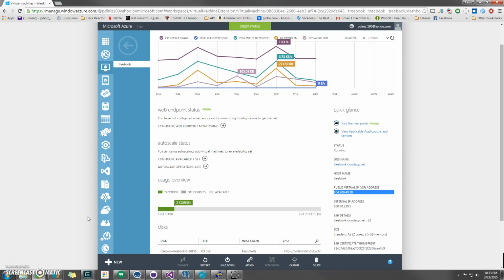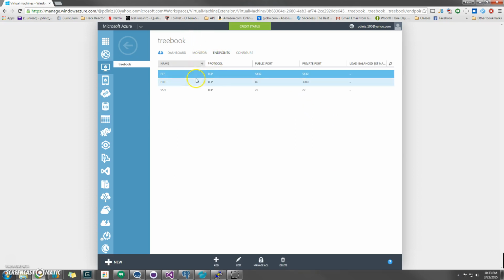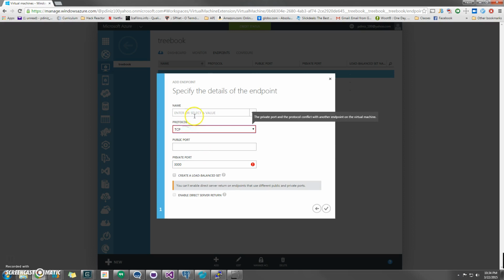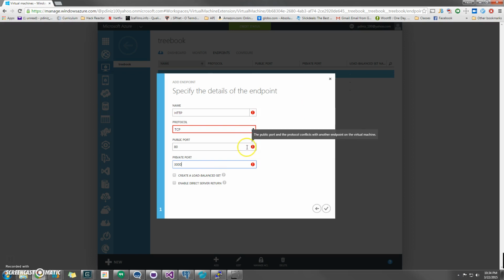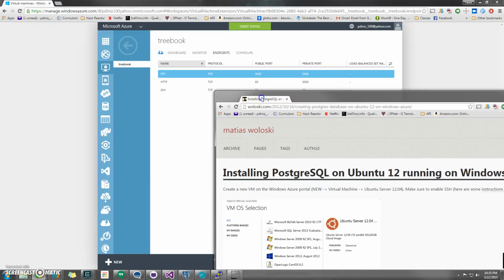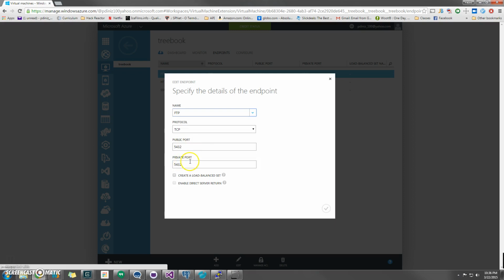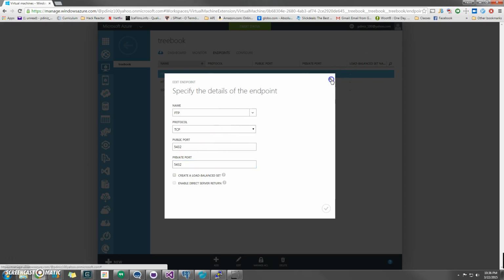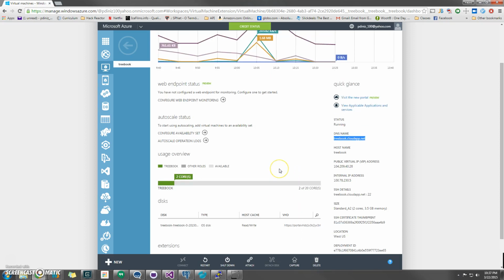Setting Up Endpoints for an Azure Virtual Machine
Quick rundown on how to set up endpoints for an azure vm

Paulo Diniz